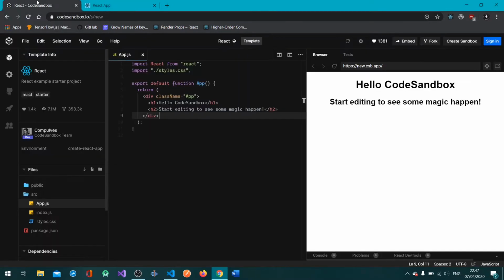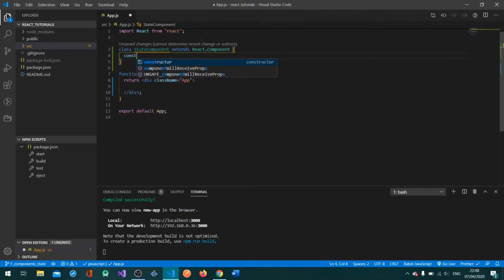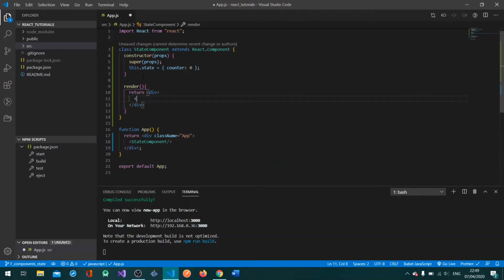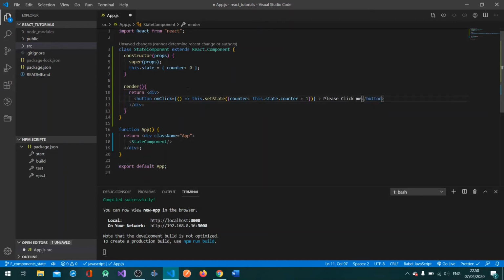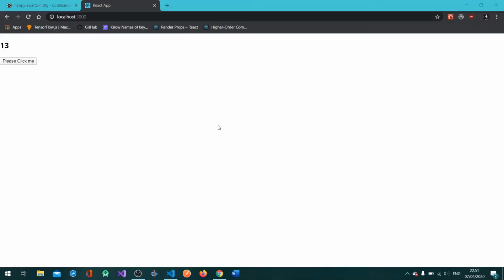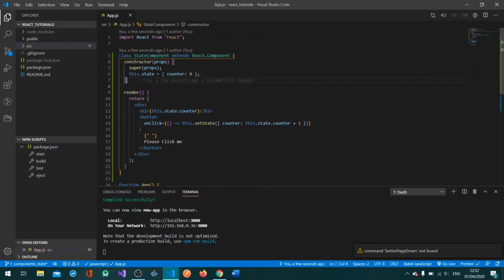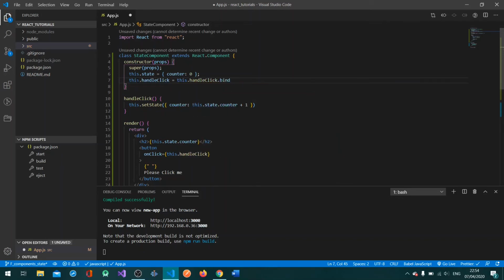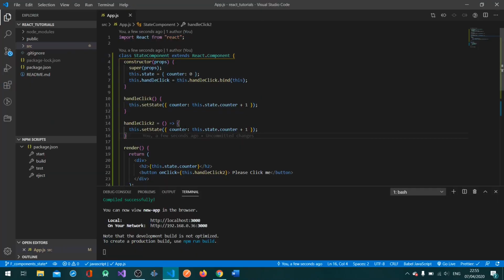Using state with React components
This video tutorial will show you how you can use state with React components so that you can update the information that you want to make use of in your code.